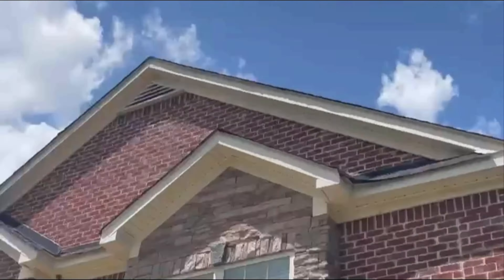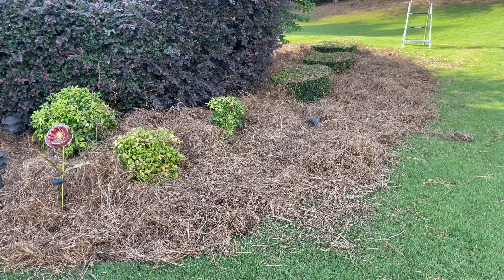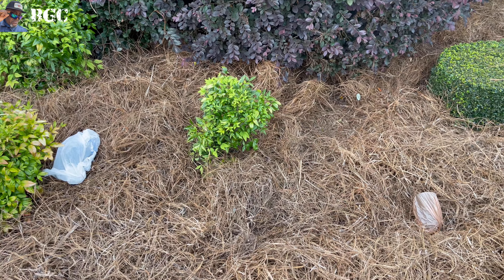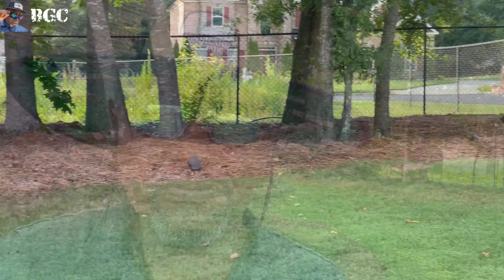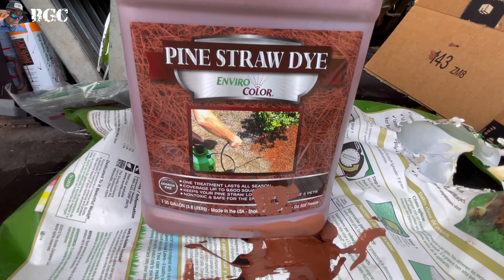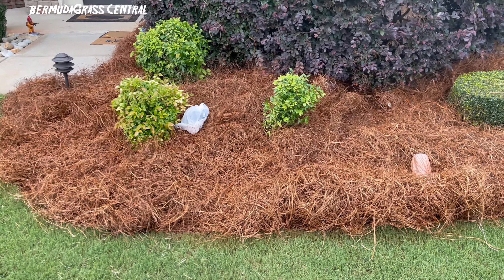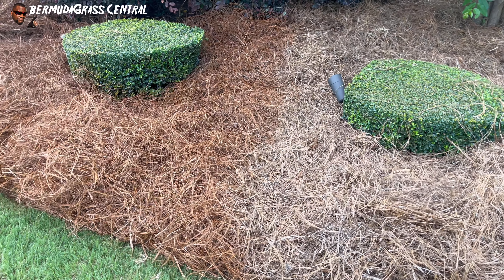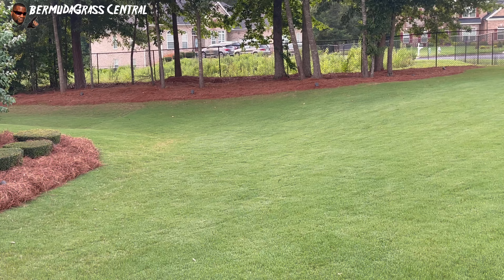EASILY make your PINE STRAW MULCH look BRAND NEW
Pine Staw and Mulch fade over time. you have a few options though. Buy Slash straw at Home Depot and Lowes, or buy from nurseries. the best is long needle but even then your pine straw will fade. this product in this video actually extends the life of Mulch and Pine straw but encapsulating it and giving it a rich red color in the process.so most lanscapers just lay pine straw and mulch but this is far better. This is so easy your 90 year old grand mother could do this.

Pine Straw Mulch
Geoponics Mulch Dye Concentrate Color Renewal
enviro mulch color

00:00 Funny Intro
00:43 neating up Pine Straw
01:29 Why should I use pine straw
02:28 why use pine straw dye
03:00 Envirocolor directions
03:55 what kind of sprayer to use
04:17 pine straw dye install
04:44 See the difference
05:55 Finished Product
07:00 Why you should Subscribe